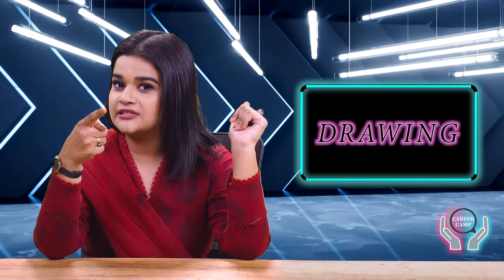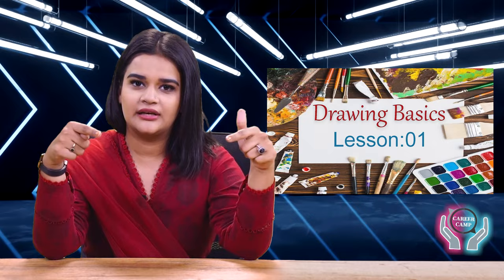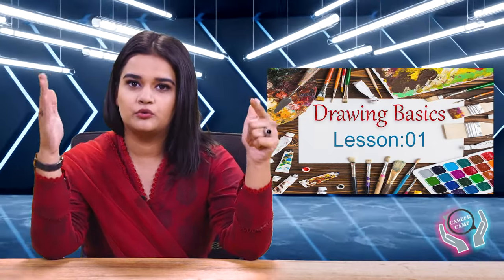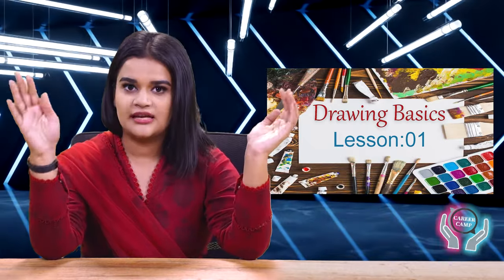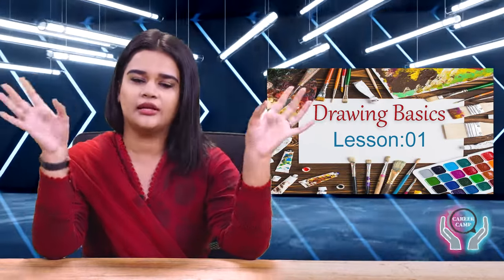UI/UX Explained in Urdu/Hindi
What does aUI/UX designer do? UI/UX explained for beginners
UI/UX in detail - UI/UX from scratch

If you're interested in learning more about UI/UX design, be sure to watch this video! I'll explain the basics of the field in Urdu/Hindi, and give you some tips on how to design effective user interfaces. By the end of this video, you'll have a better understanding of the basics of UI/UX design and be able to improve the usability of your own websites and apps!